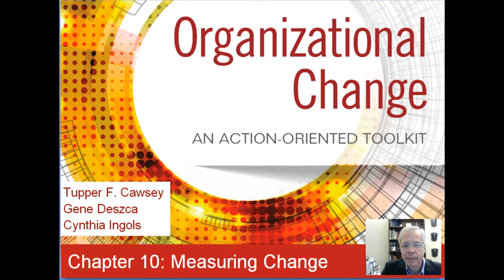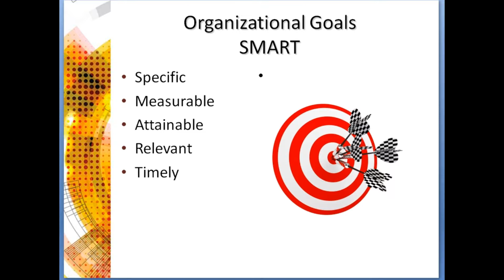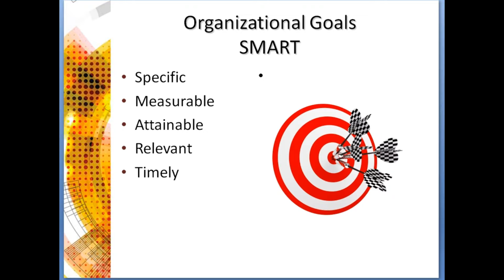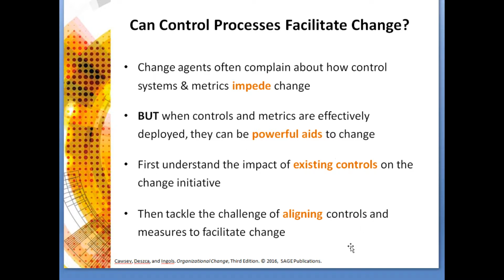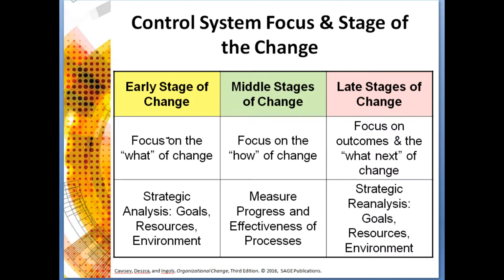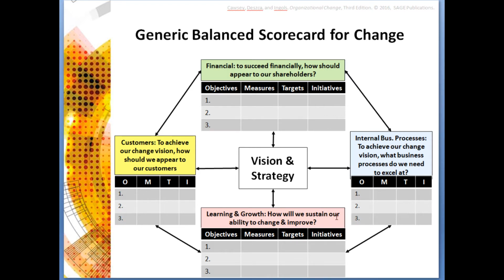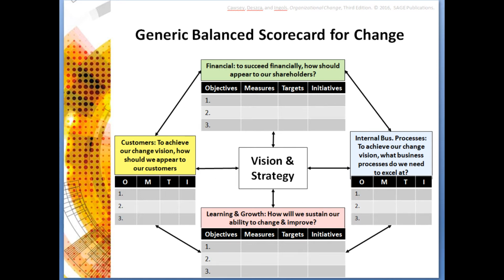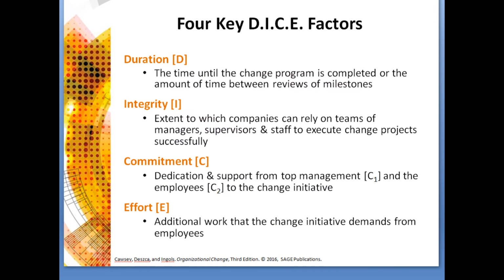NPL 606 Chapter 10a